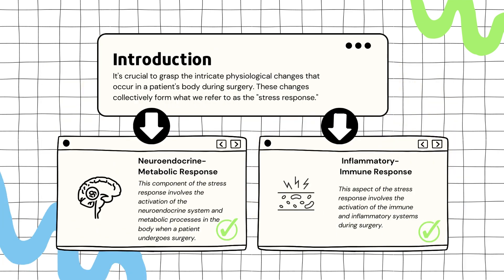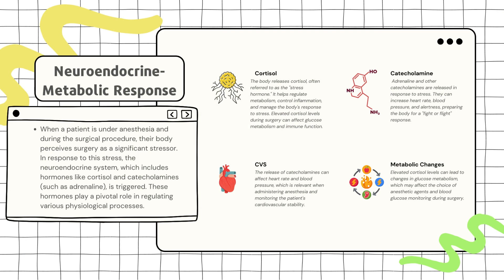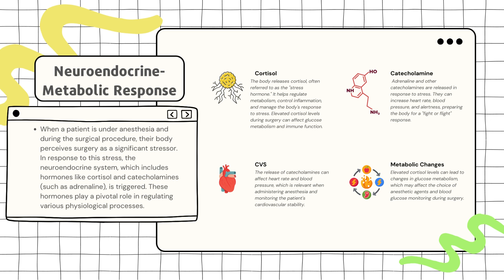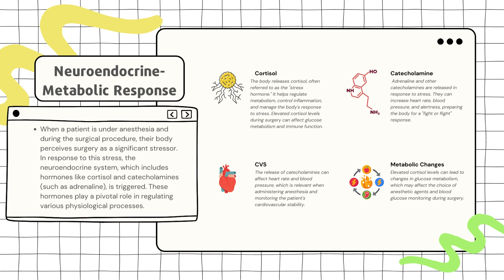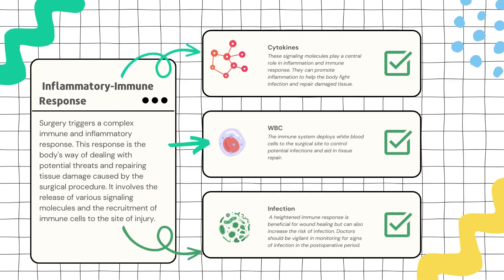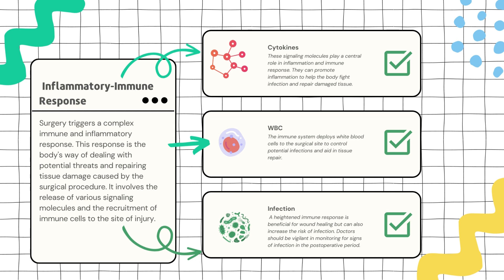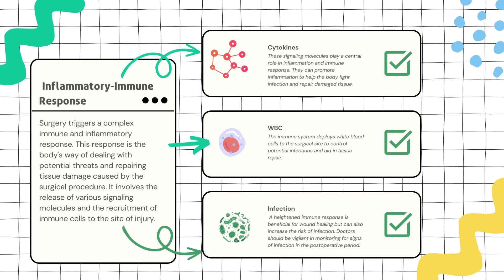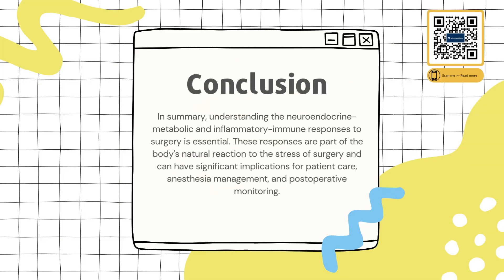Understanding Stress Response to Surgery